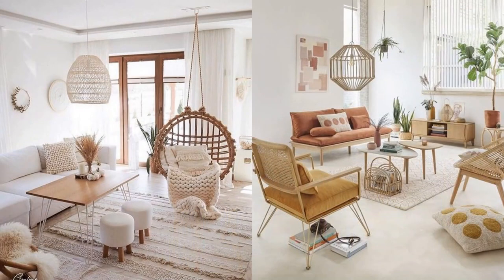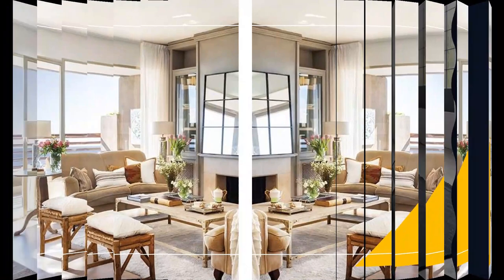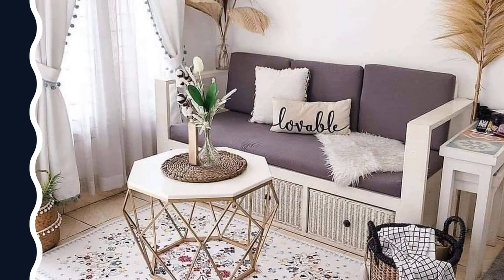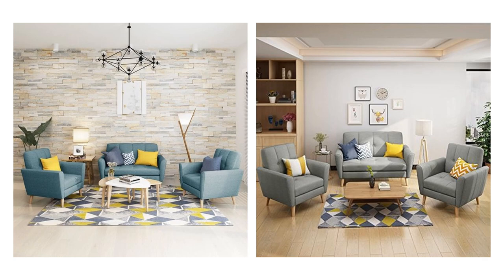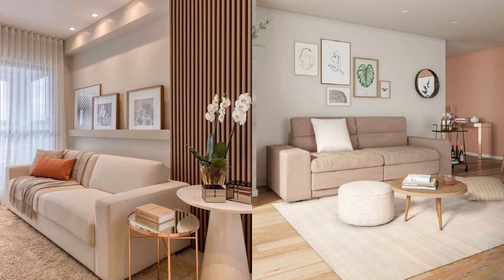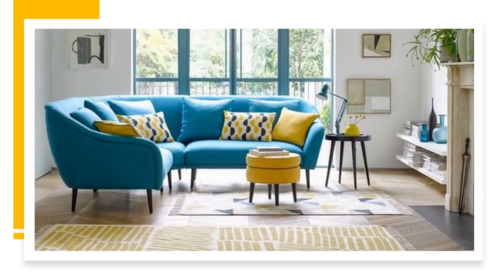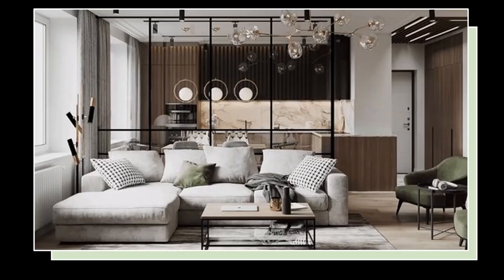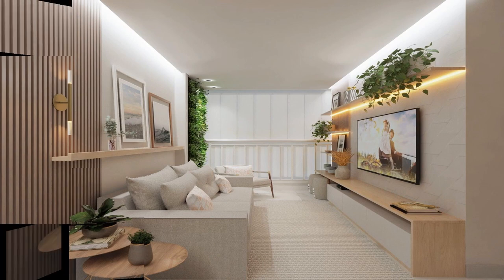✅ TOP SMALL MODERN LIVING ROOM Ideas- SMALL LIVING ROOM Interior Design Ideas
✅ TOP SMALL MODERN LIVING ROOM Small modern livingroom ideas-TOP SMALL LIVING ROOM Interior Design Ideas-small modern living room design ideas.